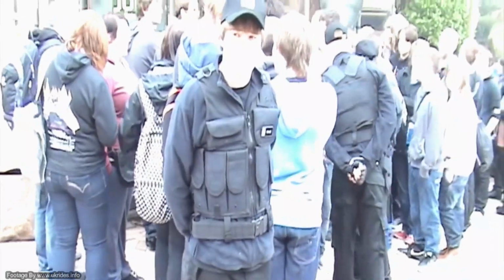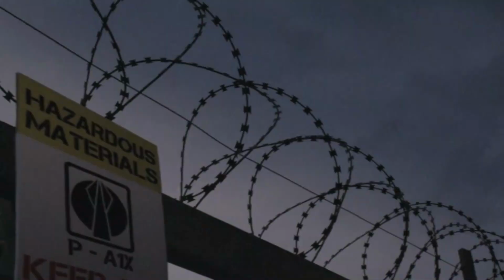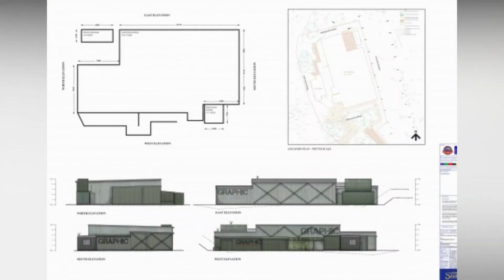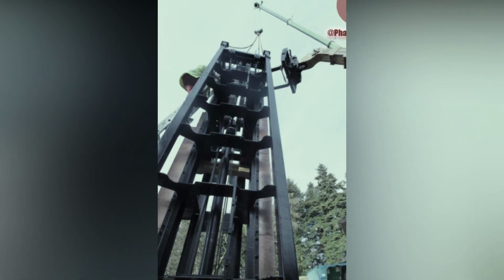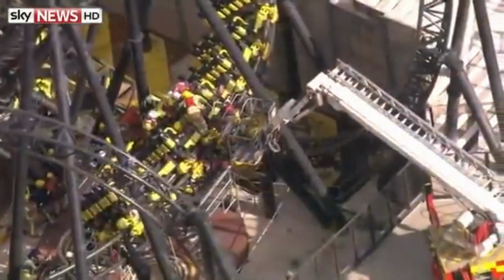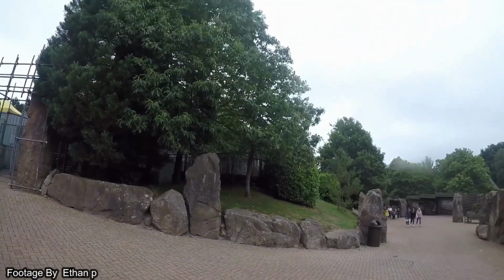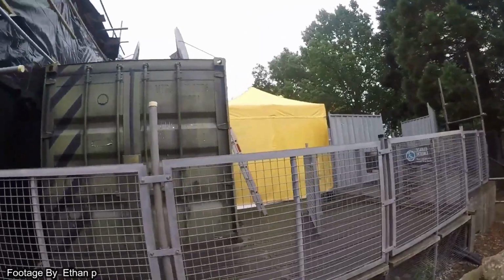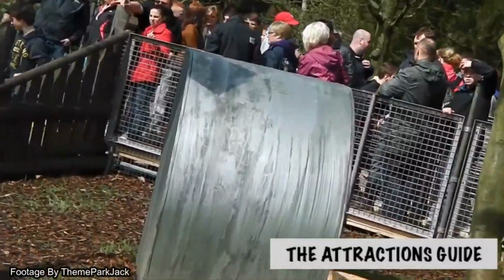THE FORGOTTEN HISTORY OF NEMESIS: SUB-TERRA - ALTON TOWERS RESORT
Only lasting at the resort for four season Nemesis: Sub Terror opened in 2012 and has been left abandon ever since. Riders would go down to a recently excavated site to view a egg that has recently shown signs of life. However the sirens sound and riders drop 20ft down to the bottom of the chamber before rising back up to the top to reveal that the egg has been cracked open and the creature has escaped! Riders run towards the lift to get back up to safety however this is not then end...

STATS
Location: Forbidden Valley
Opening date:  March 24th 2012
Height Requirements: 1.4m tall to experience
Closing Year: end of the 2015 season

Nemesis: Sub-Terra Description From Altontowers.com

Nemesis Sub-Terra -  a psychologically and physically thrilling experience, taking place in a dark, intense underground setting. This attraction is based around the back-story of the original Nemesis attraction, which opened in 1994. Nemesis Sub-Terra takes guests down into the deepest, darkest location of the theme park for a unique and unusual experience.

 The area where Nemesis Sub-Terra is located is currently a restricted area and is under the control of The Phalanx - a military group who protect the earth.

Nemesis Description:

Experience 3.5 G-force as you race past the rocks and rivers of the Forbidden Valley at 50mph!

Inverted on the track, Nemesis carries dangling thrill seekers around 250 tonnes of tangled steel. Ride one of the best rollercoasters in the UK as it corkscrews, spins and loops. Nemesis is, without a doubt, one of the most heart-pounding, exciting and exhilarating rides you will ever experience!

Sit back, it’s fright time!

Nemesis soundtrack - Graham Smart
Fugitive Kind -  Devon Church